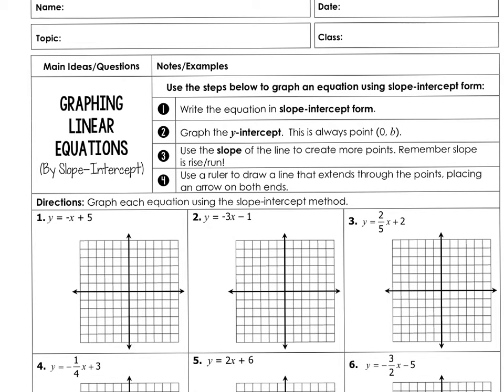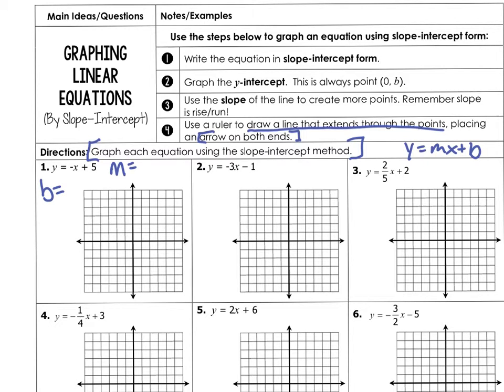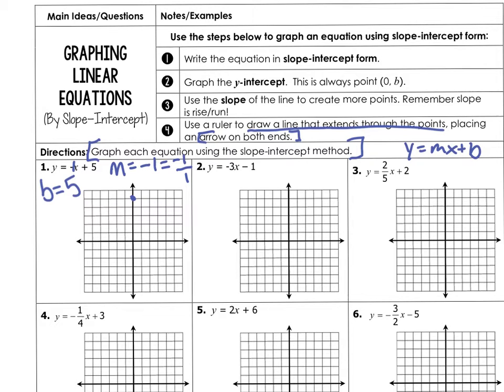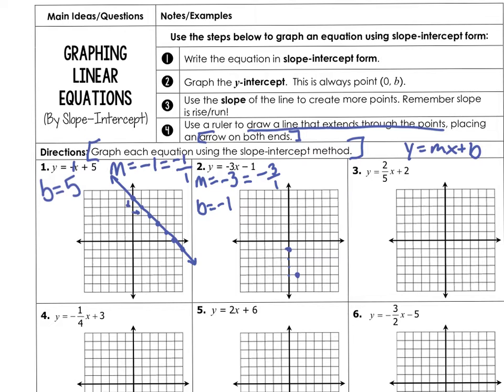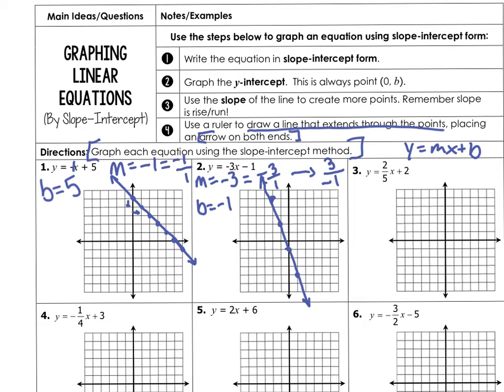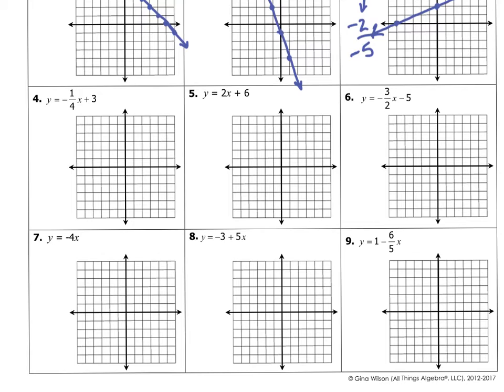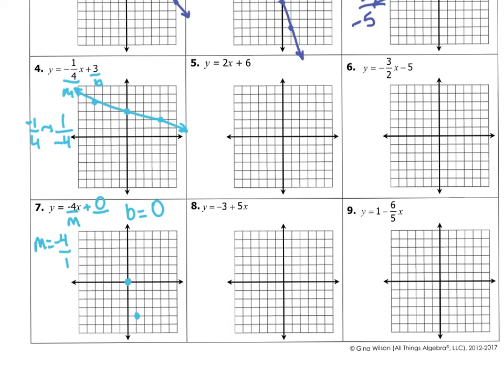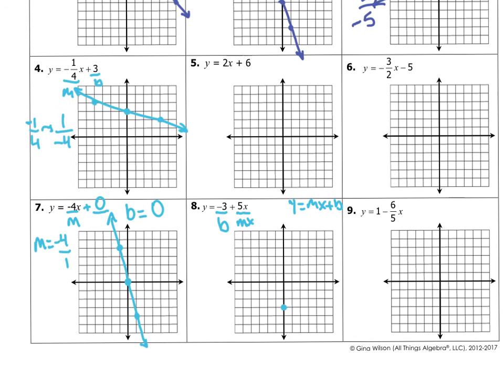Algebra 1: Graphing Linear Equations